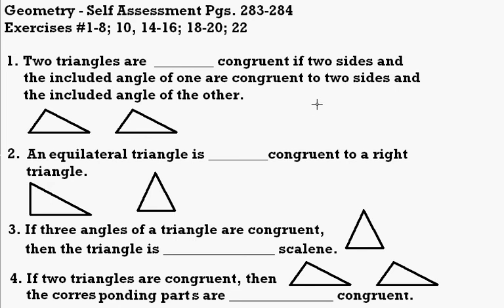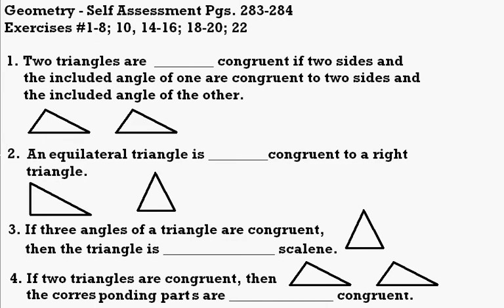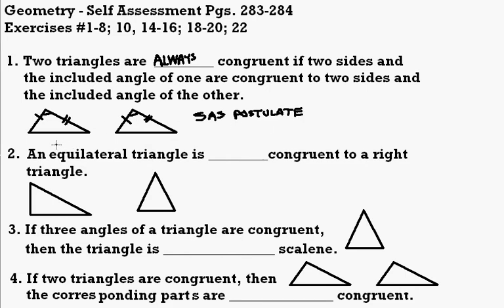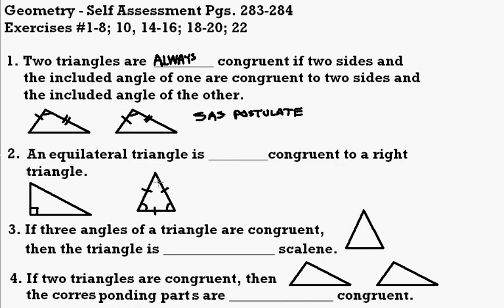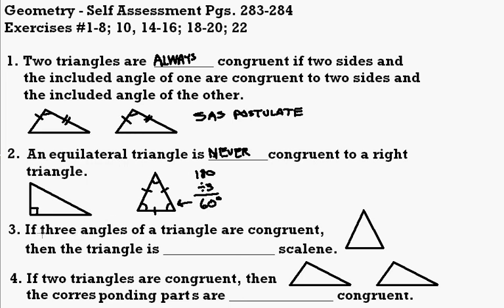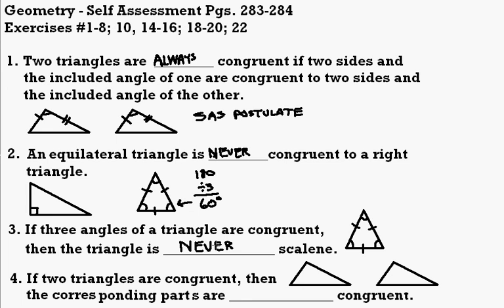Geometry 4 2E Solutions Problems 1 4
Self Assessment Problems with "sometimes", "always", or "never" statements as well as congruence postulates